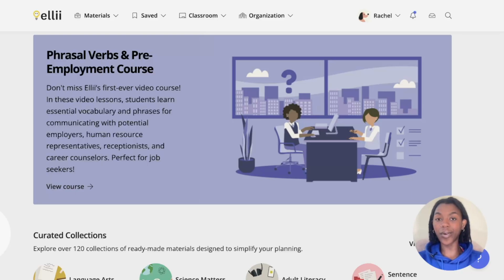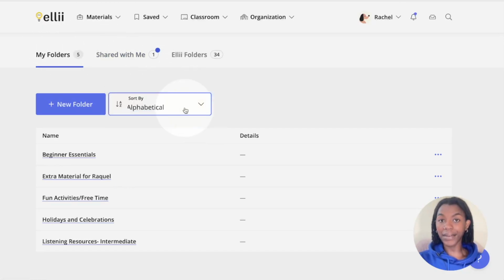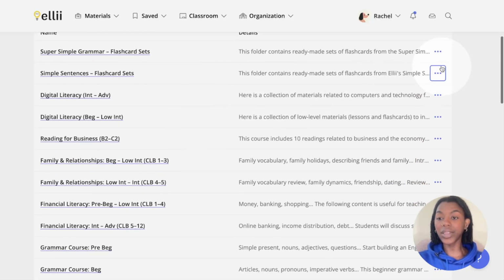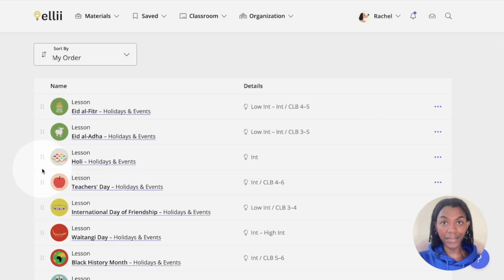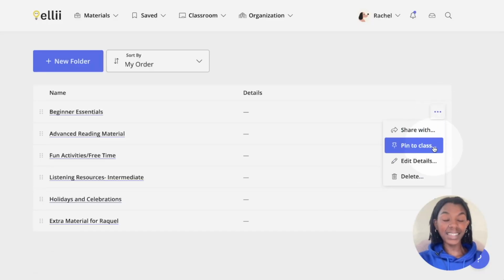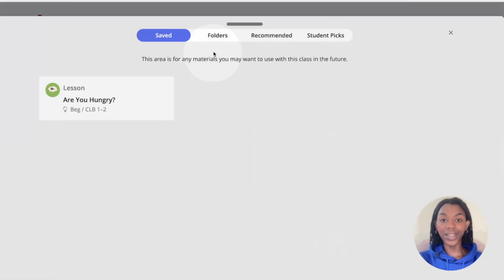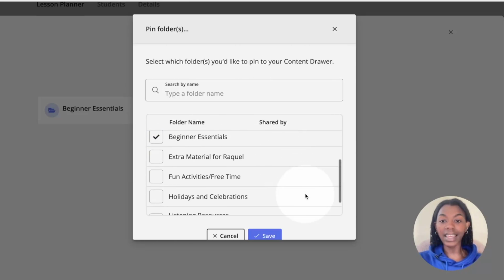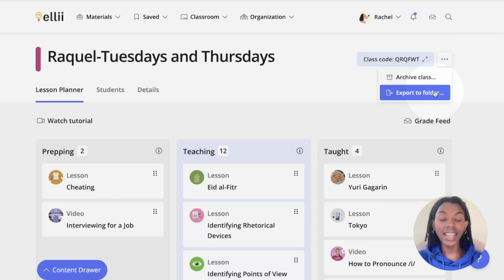How to Use Folders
This video is a tutorial on how to use folders. to find all our lessons and teacher resources!